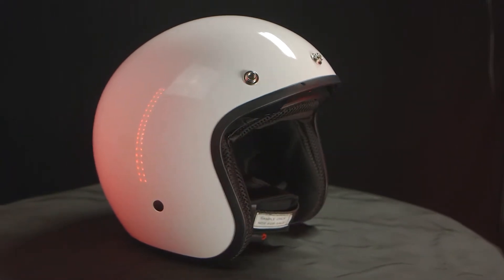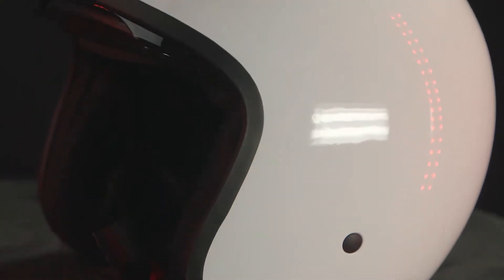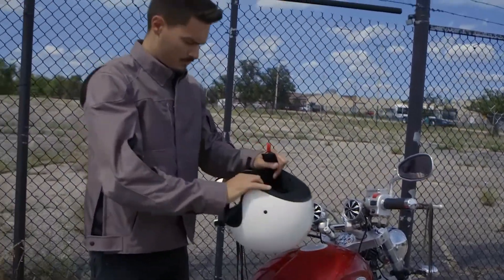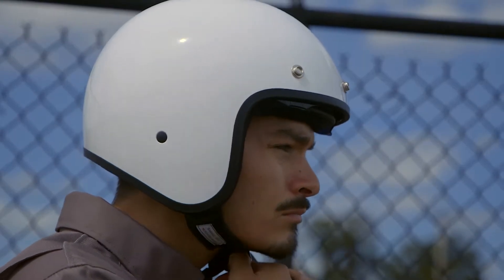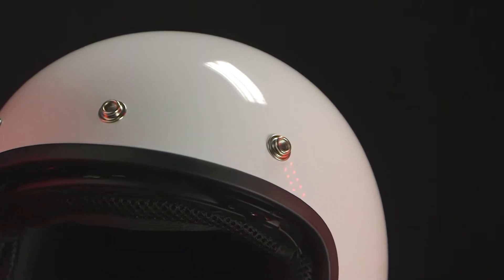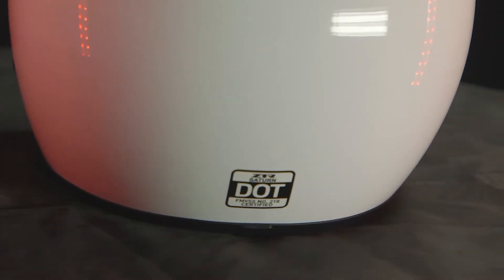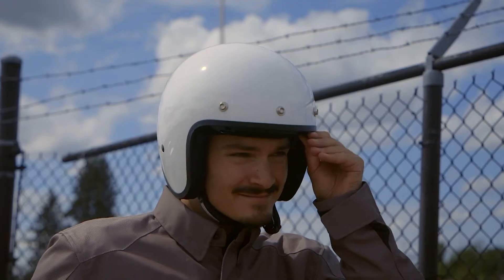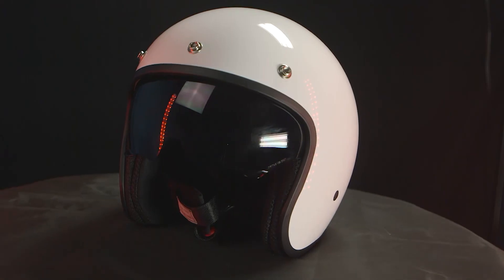Z1R Saturn Gloss White Helmet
New for 2023 a gloss colorway for the Saturn Helmet.